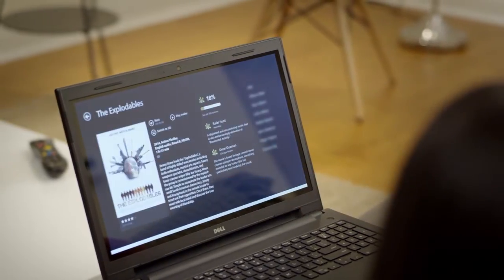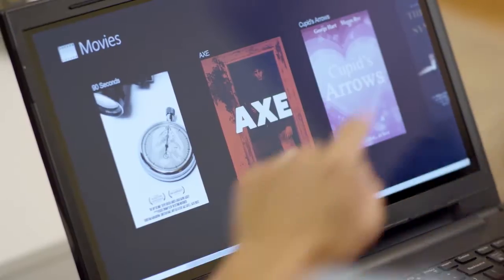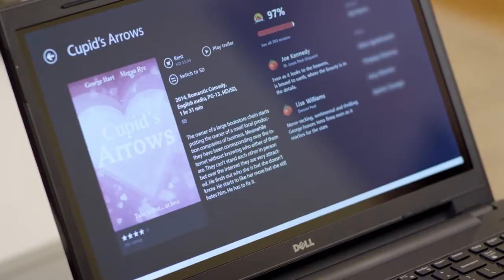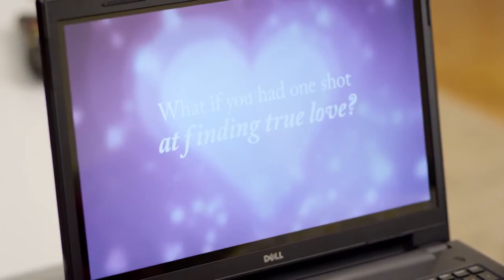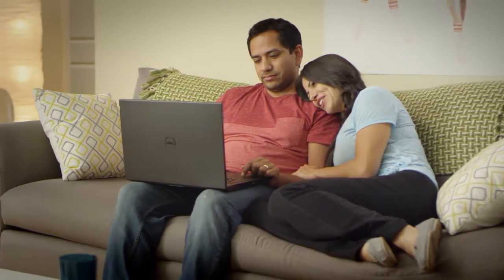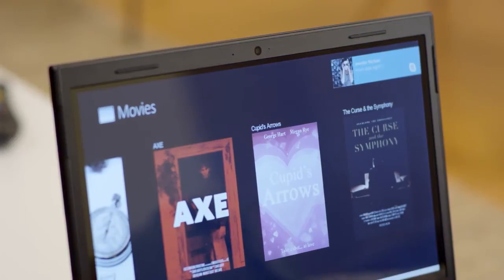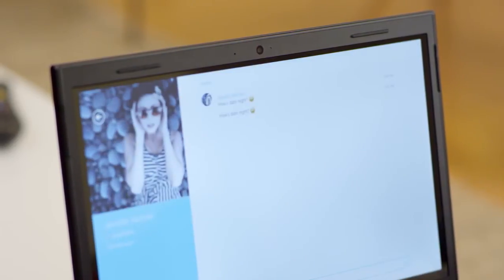Dell Inspiron 15 3000 Series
New Dell Inspiron 3000 series 4th gen Intel® Core™ processors ตัวเครื่องบางเพียง 25.4มม. ฝาหลังมีความทนทาน ทำจากวัสดุที่มีพื้นผิว 3มิติ เพิ่มความเรียบหรูด้วยขอบแบบ High Gloss ใช้งานก็สะดวกสบายด้วย Touchpad ขนาดใหญ่